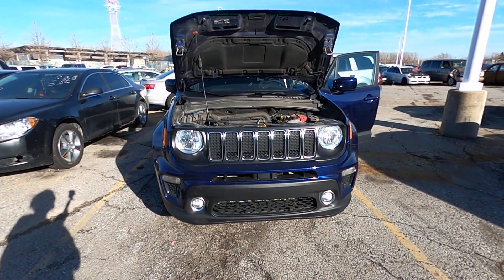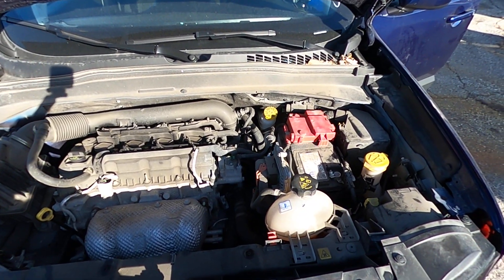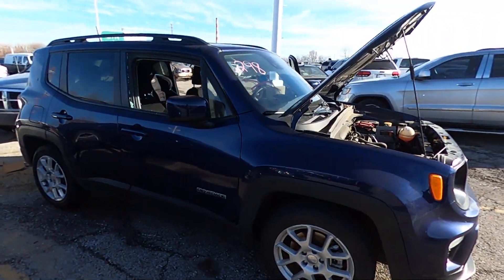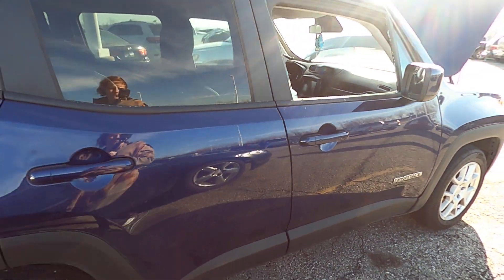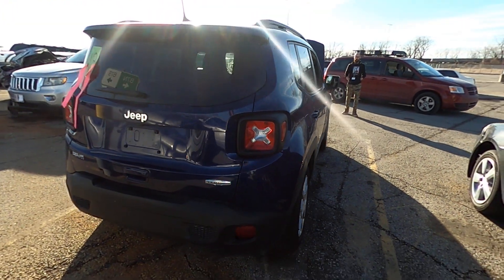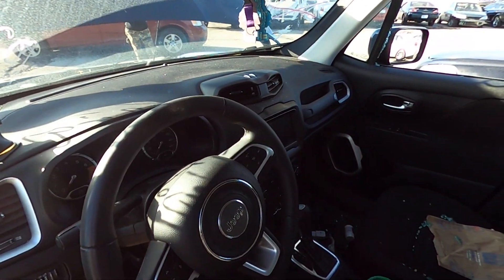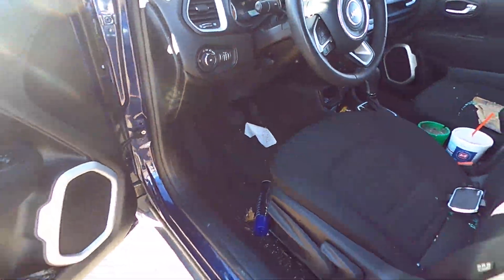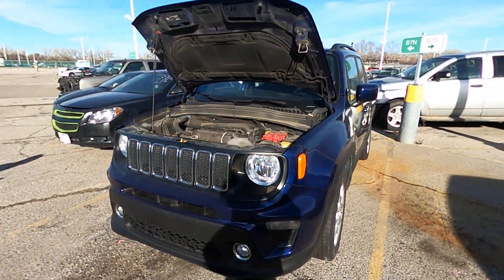Lot 298 January 2023 KC Tow Lot Police Auction